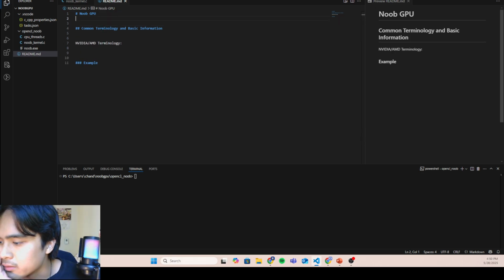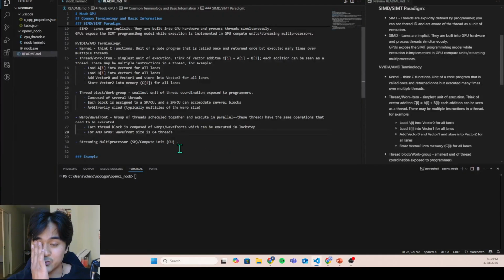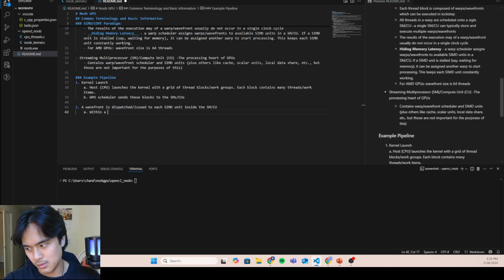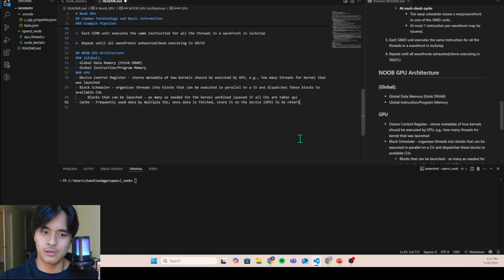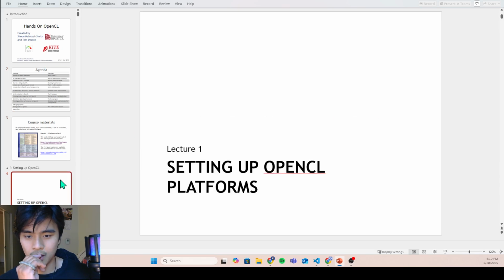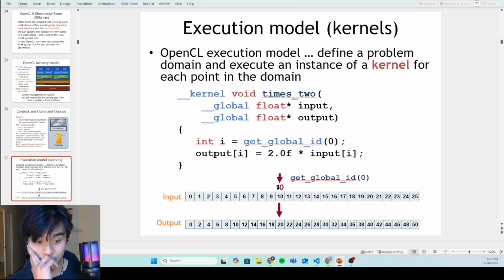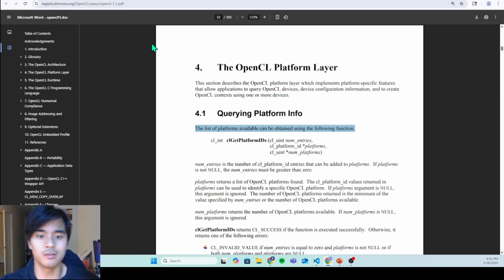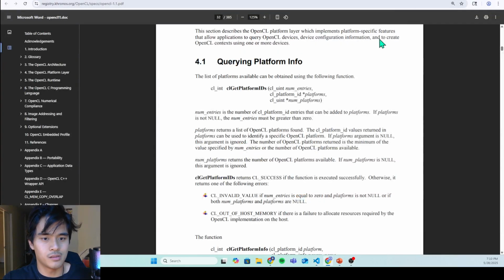(NOOB Programming): How do GPUs work? | Learning OpenCL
Going over GPU concepts/terminology, thinking of GPU architecture for Verilog project, playing around with OpenCL